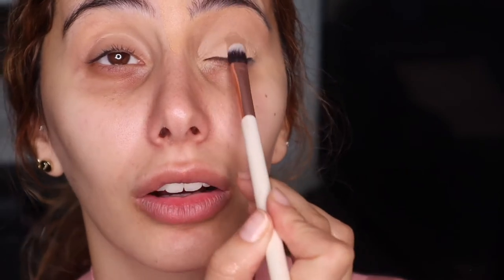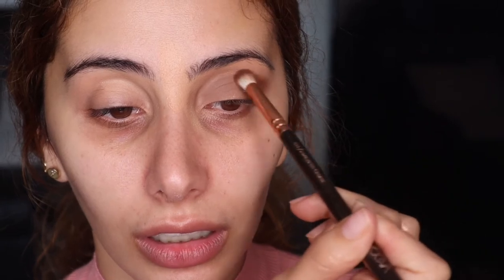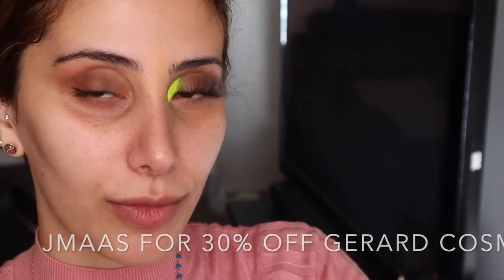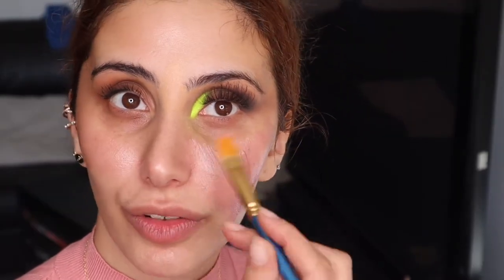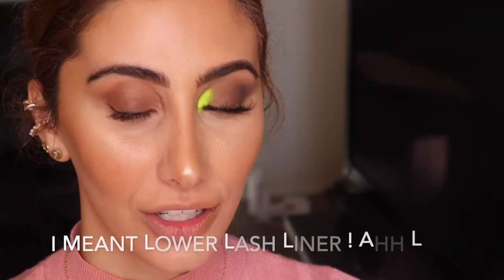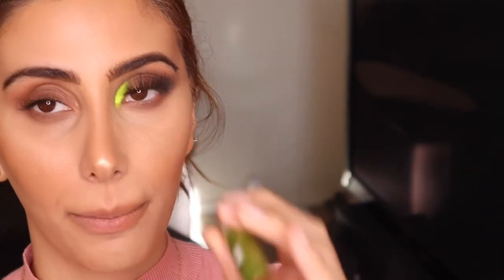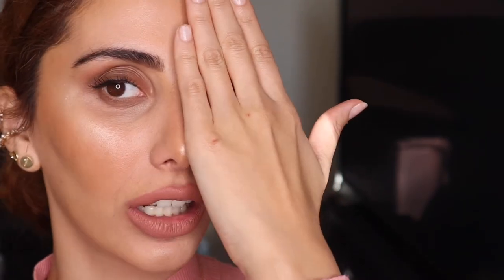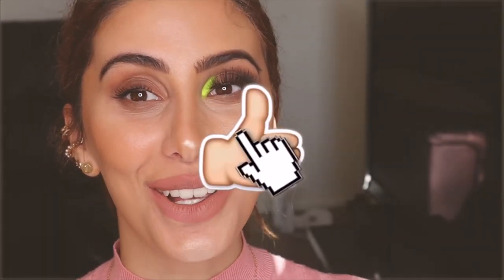INSTAGRAM VS REALITY MAKEUP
MY WEDDING MAKEUP I SIMPLE, EASY, BEAUTIFUL, FLAWLESS!!

Products:

IT Cosmetics Cream
Too Faced Concealer Medium beige
Colour Pop Eyeshadow Pallet - I think I love you , Belair, My Type and Lets do it.
Helenecosmetics - Neon yellow pigment
Lashes - Mink Flirty lashes in Arna lash
Other Side - Bys Black Liner
Modelrock individual lashes
Geard cosmetics Bridgette Illumante
BYS Glowy Foundation - medium beige and sand beige
Tarte Shape Tape Concealer - Tan
Bobbi Brown Foundation stick in almond
Amrezy x Anastasia Beverly Hills highlighter
Lip Liner- Essence 07 with NYX lip pencil nude

I really hope you loved this look as much as I did! This is just a fun way to show you how on camera everything is pretty much exaggerated. I'm not saying that the Instagram makeup is wrong to do makeup everyday, this is just MY personal opinion about instagram makeup and Everyday makeup. I personally do it like this most times haha.